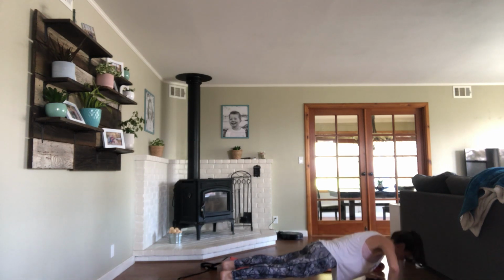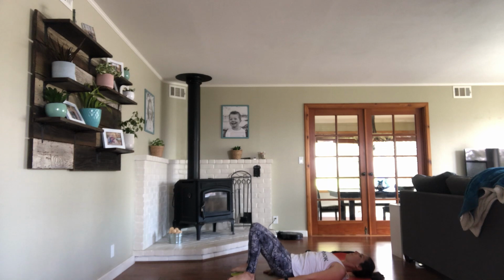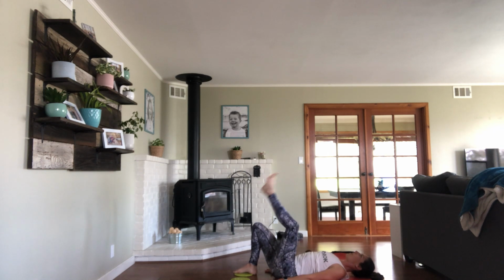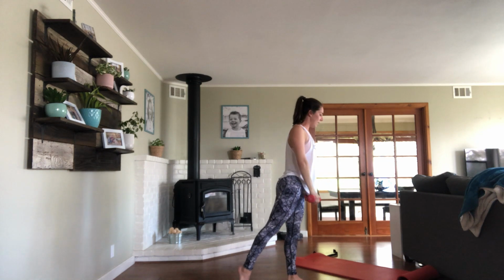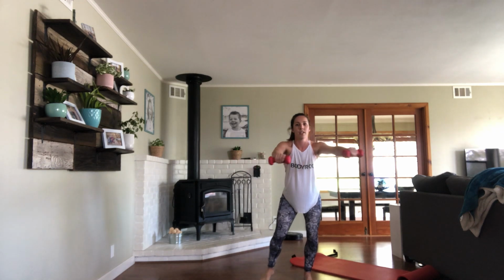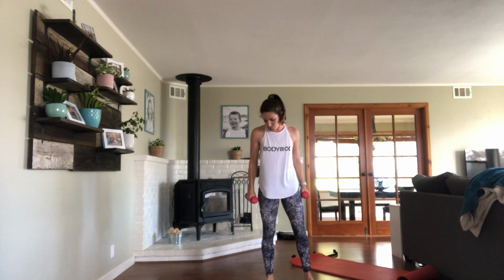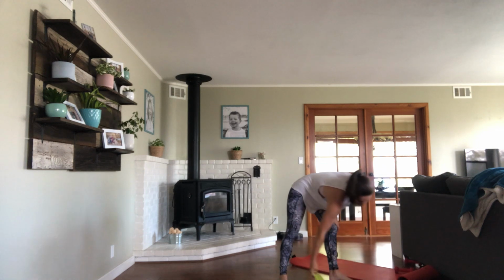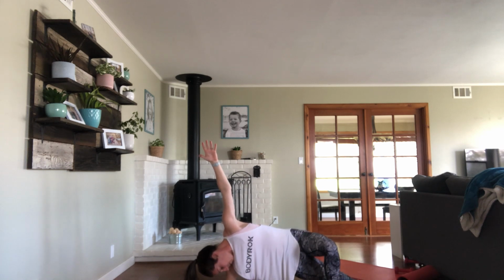3-23-20 Amy C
Got little ones at home making it impossible to get more than 15-20 minutes to yourself? Perfect! Take this (shortened) class, and enjoy the added challenge of a toddler climbing on you for the last 5 minutes!
Add your music of choice at home to drown out the noise of my kids in the background. and yours too if applicable
*camera angle will be better in the future. *

equipment needed: washcloths/towel/sliding discs, light weights

Burpees
forearm pike to plank
hip raises
front lunge
speed skater
squats
speed skater
front lunge
twisted cannonball
twisted inchworm
side plank
twisted cannonball
twisted inchworm
side plank
single arm tricep extensions
high plank with shoulder taps